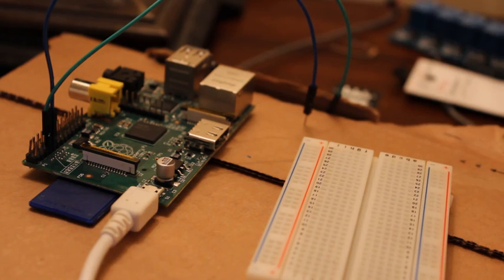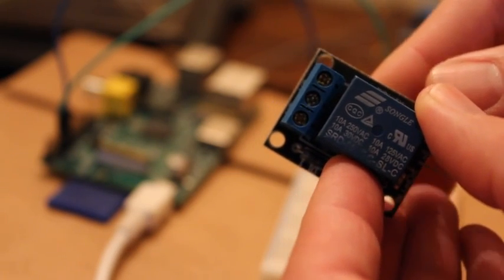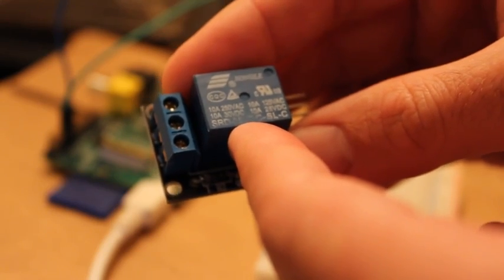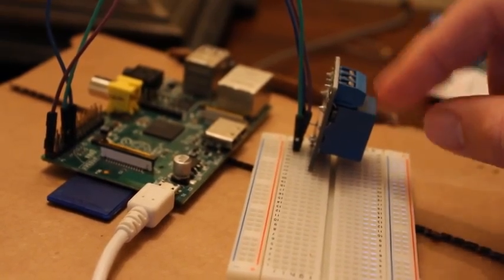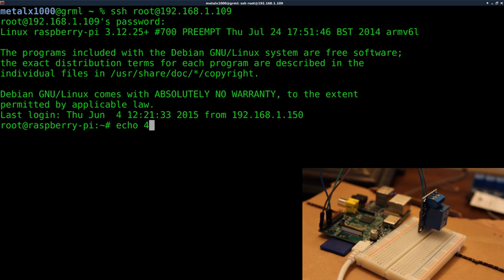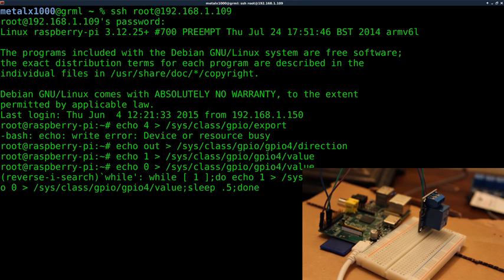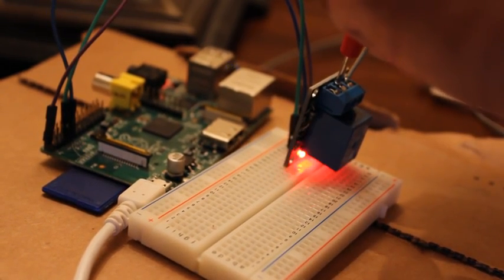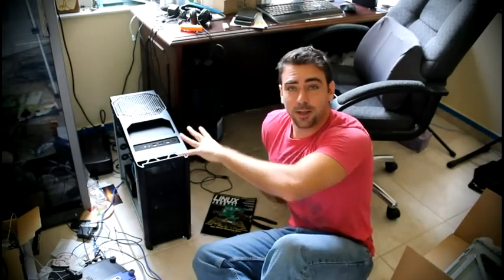Raspberry Pi GPIO High Voltage Relay Switch Home Automation Linux Setup and Tutorial